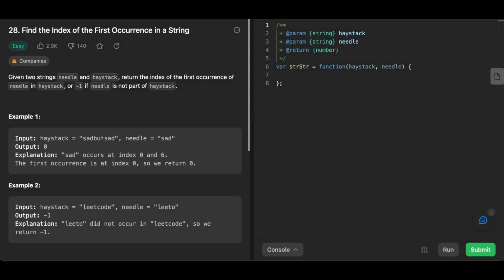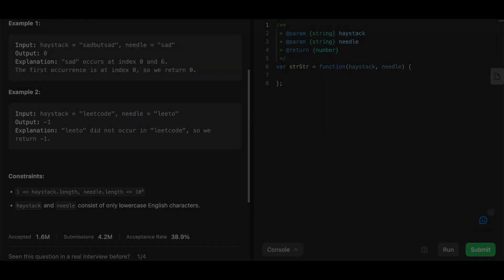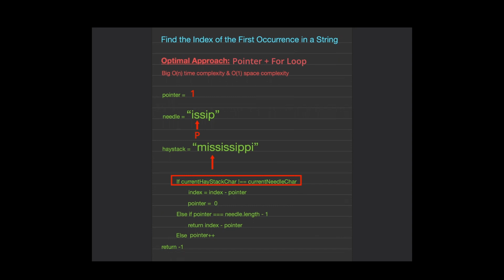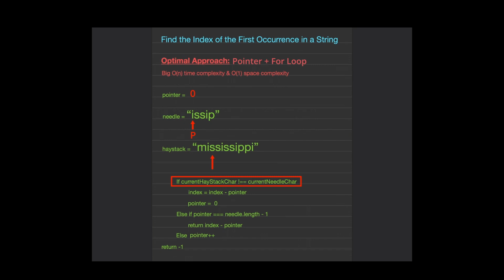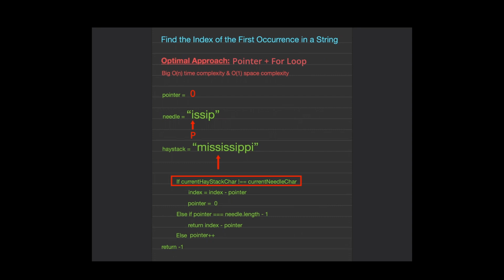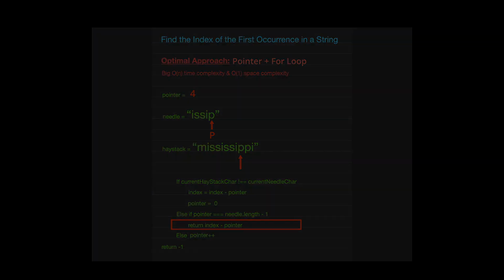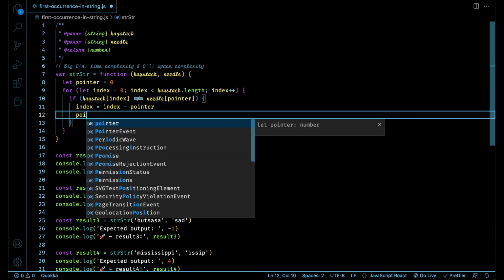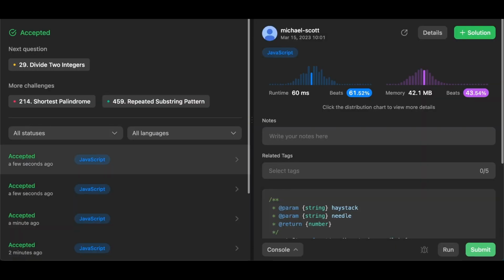Find The Index Of The First Occurrence In a String - Optimal Javascript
Learn to solve Leetcode 28 Find the Index of the First Occurrence in a String (strStr) (Google software engineer technical interview question).